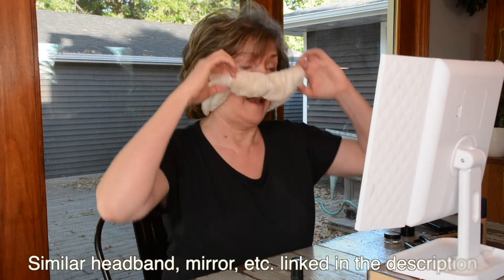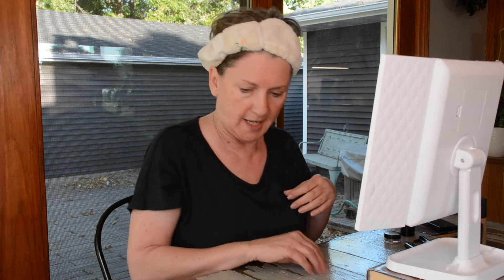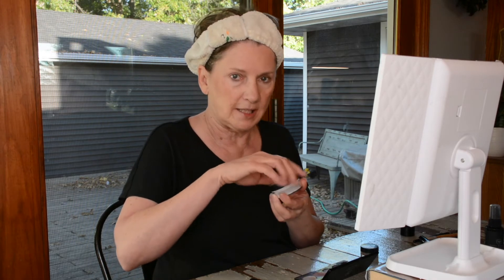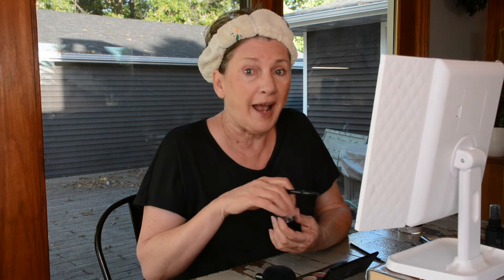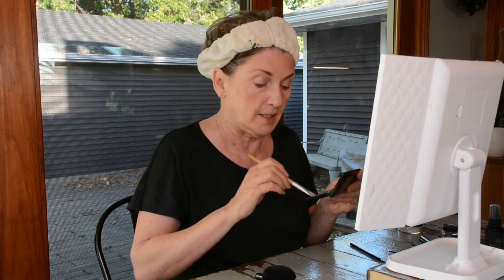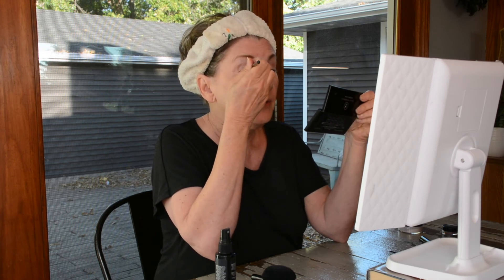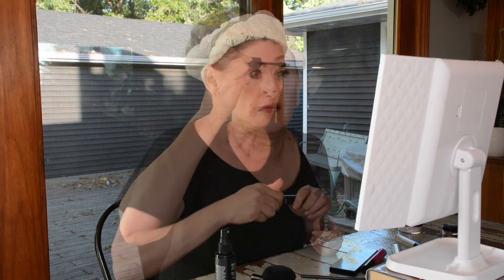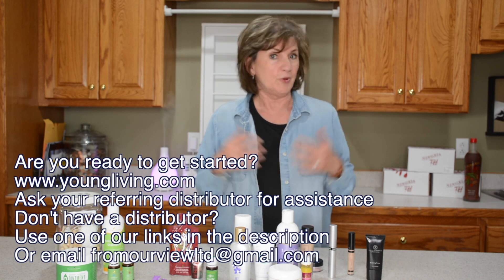Young Living Savvy Makeup for Mature Skin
Savvy is a makeup line from Young Living that works for all ages! Teresa is in her 60's and cares about having a quick, easy routine that makes her look fresh and doesn't emphasize the fine lines!

Makeup Mirror

Cosmetic Sample Jars

Face Razors

BLOOM
Essence

Otherwise, click a link below if you're ready to get started!